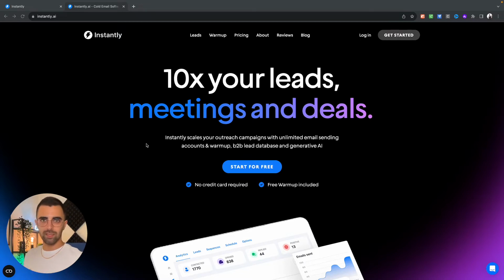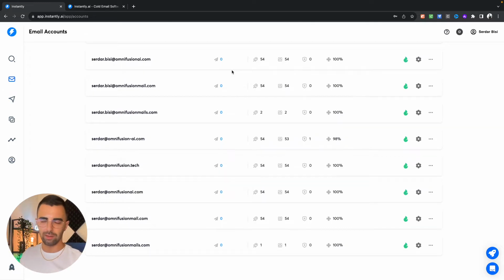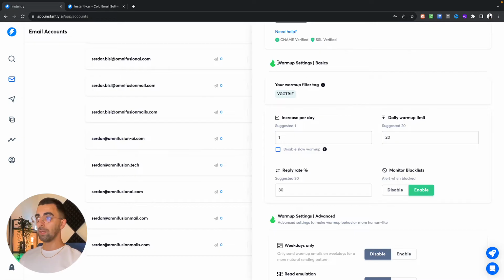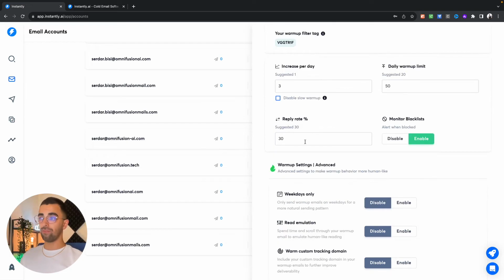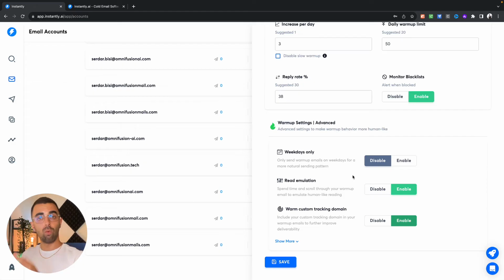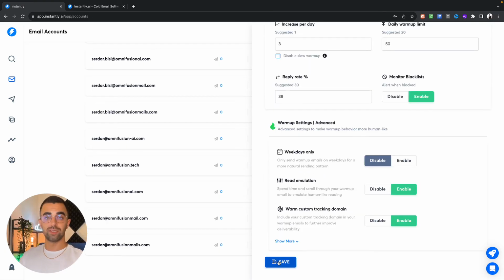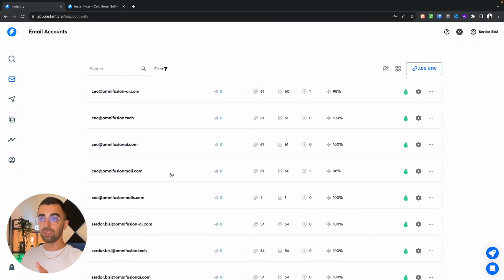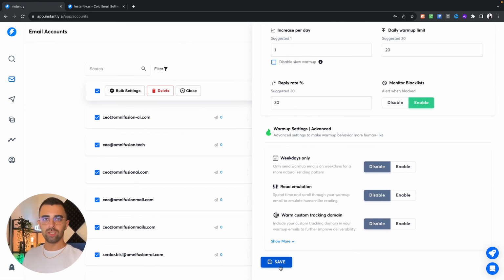The Best Email Warmup Tool For Cold Outreach in 2025 (FOR FREE)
We found the best Email Warmup Tool for Cold Outreach in 2023 and it's completely FREE to use.
I will show you how to warm up your email domain so you always land in the inbox & avoid landing in spam! If you want to get more clients for your SMMA, AI Automation Agency or any other business, you have to do this first!